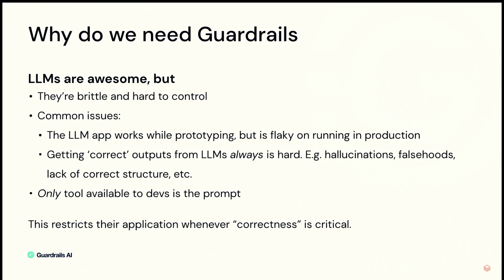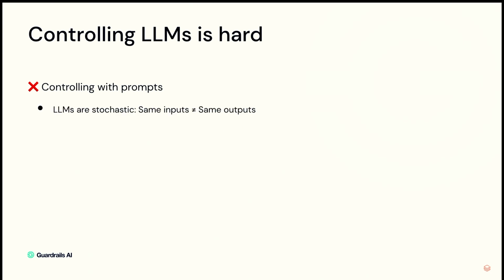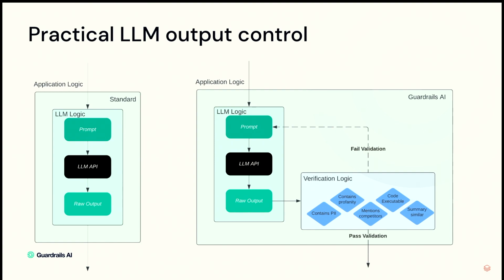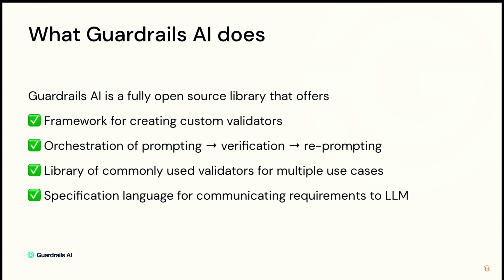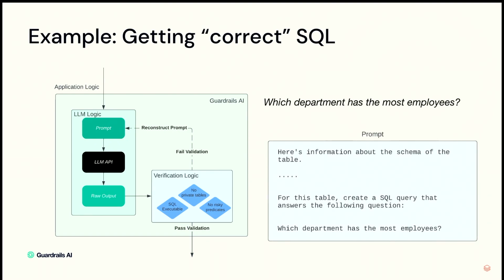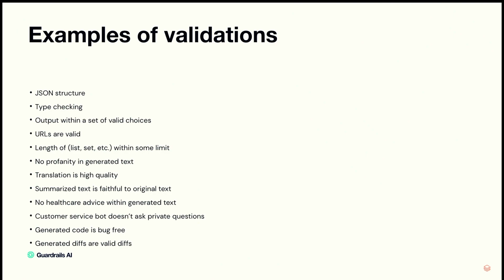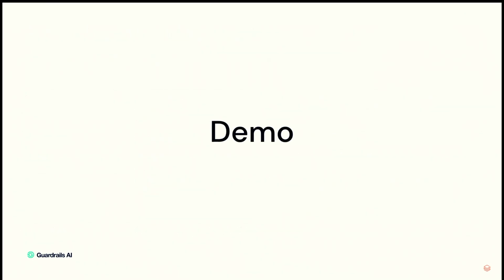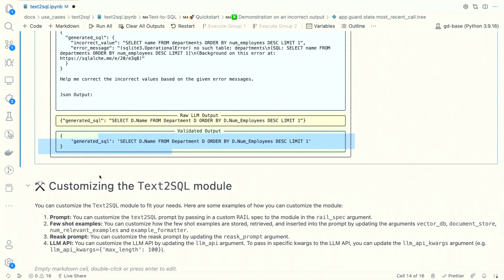Enterprise Use of Generative AI Needs Guardrails: Here's How to Build Them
Large Language Models (LLMs) such as ChatGPT have revolutionized AI applications, offering unprecedented potential for complex real-world scenarios. However, fully harnessing this potential comes with unique challenges such as model brittleness and the need for consistent, accurate outputs. These hurdles become more pronounced when developing production-grade applications that utilize LLMs as a software abstraction layer.

In this session, we will tackle these challenges head-on. We introduce Guardrails AI, an open-source platform designed to mitigate risks and enhance the safety and efficiency of LLMs. We will delve into specific techniques and advanced control mechanisms that enable developers to optimize model performance effectively. Furthermore, we will explore how implementing these safeguards can significantly improve the development process of LLMs, ultimately leading to safer, more reliable, and robust real-world AI applications

Talk by: Shreya Rajpal